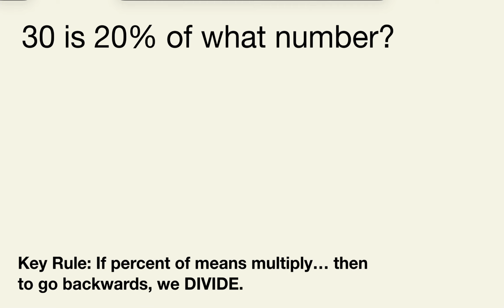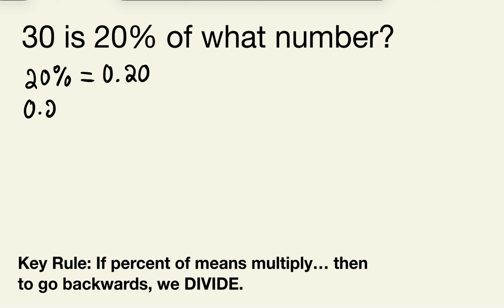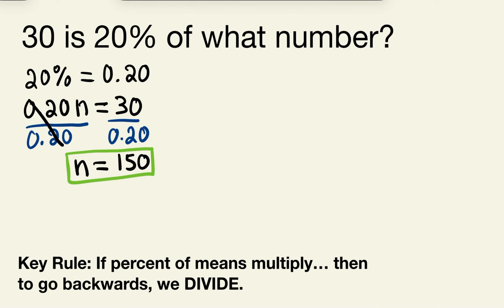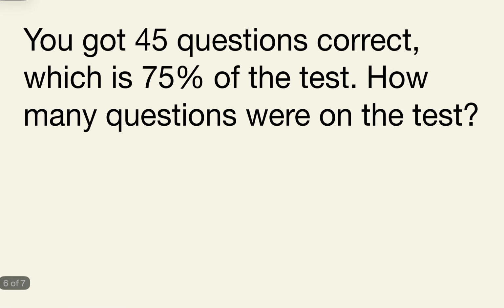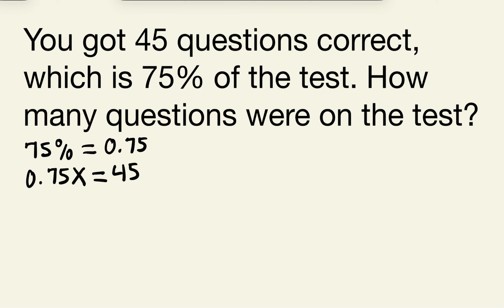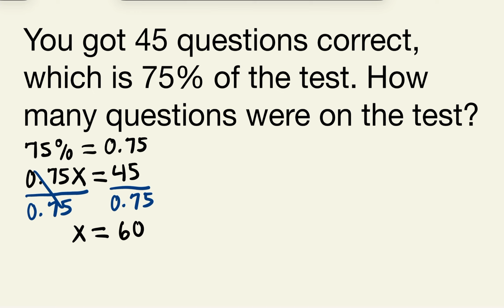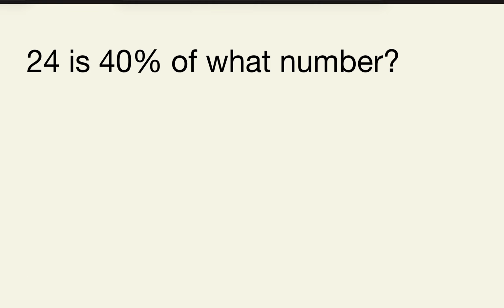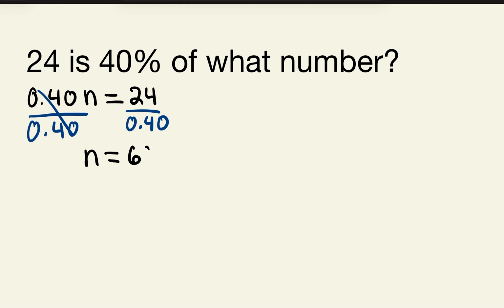How to Find the Whole When You Know the Percent (Reverse Percent Problems Made Easy)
Struggling with reverse percent problems?

In this video, you’ll learn how to find the whole when you’re given a percent and a part.

We’ll cover:
✔ How to convert a percent to a decimal
✔ How to set up an equation
✔ How to divide to find the total

💡 Problems covered:
30 is 20% of what number?
45 is 75% of what total?
24 is 40% of what number?

📌 Key Rule:
“If percent of means multiply, then going backwards means divide.”

📌 Calculator Recommendations

(Always check your school’s calculator policy)

👉 Recommended for this video:
TI-30XS MultiView Scientific Calculator

📘 Other Scientific Calculators:

• SC-216 Non-Graphing Scientific Calculator

• Casio FX-991ES Plus (2nd Edition)

• Casio fx-300ES Plus (2nd Edition)